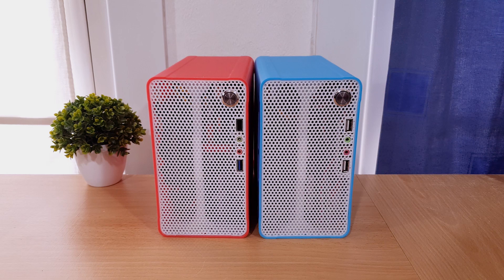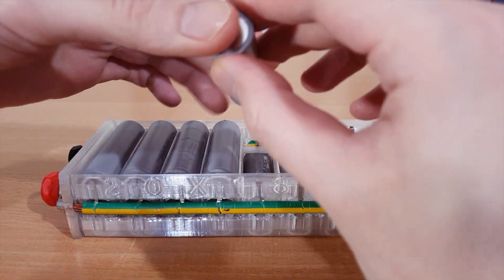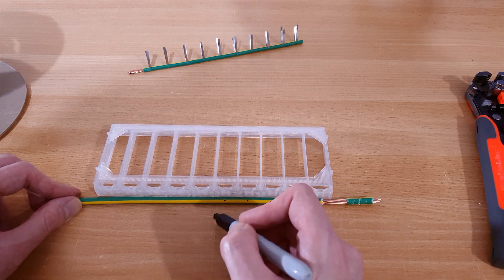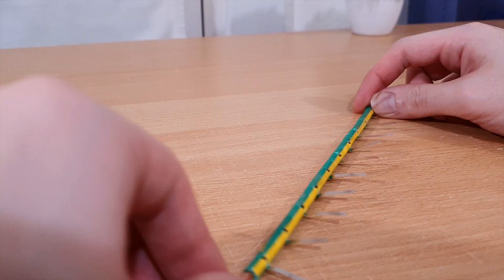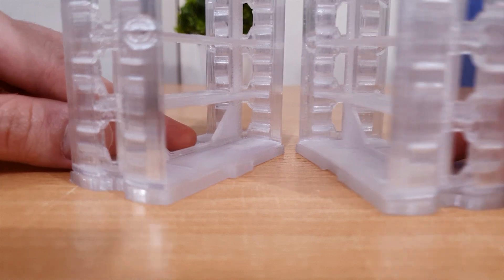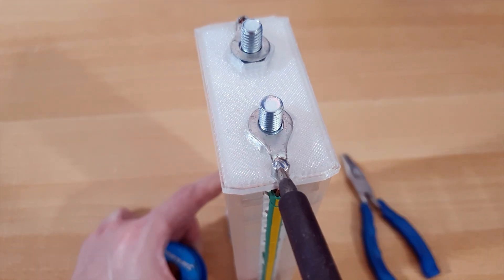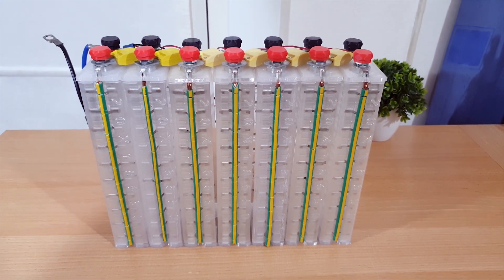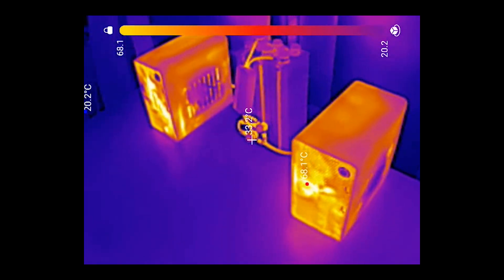Batt-O-Matic DIY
My old 18650 battery pack design.

0:00 Intro
1:11 Product demo
2:19 Build
5:10 Endcaps & print settings
6:25 Build 2
7:00 Bolts
7:27 Build 3
8:08 Pack assembly
9:17 Test
10:49 Outro